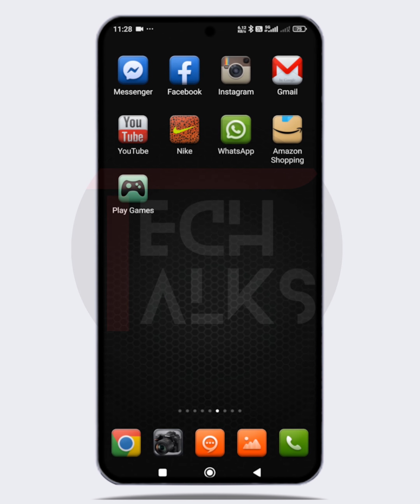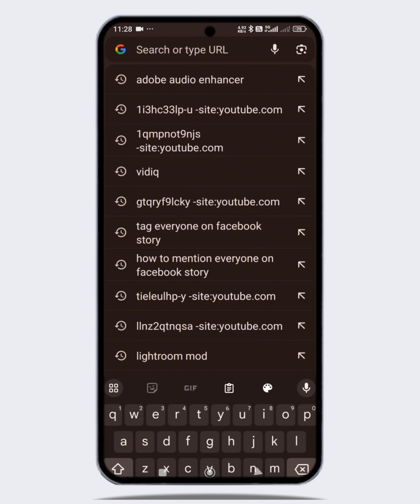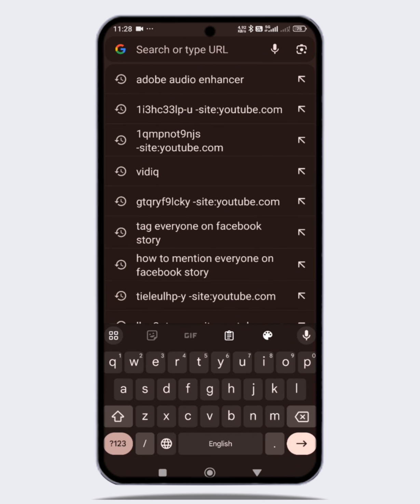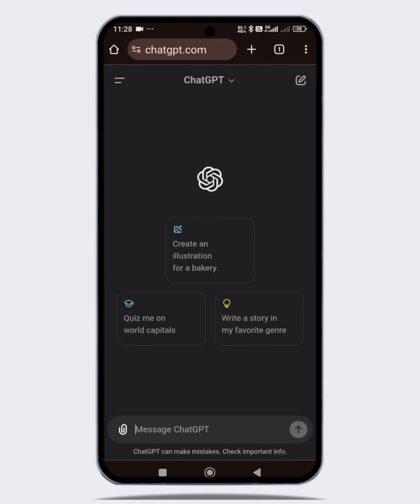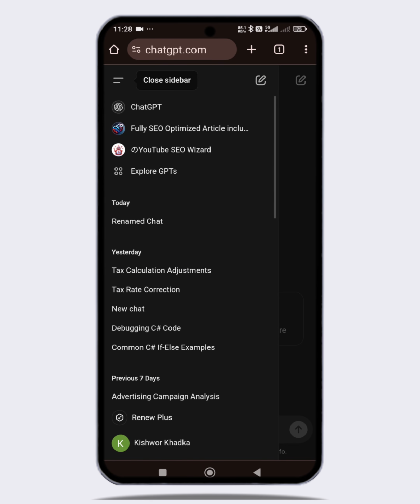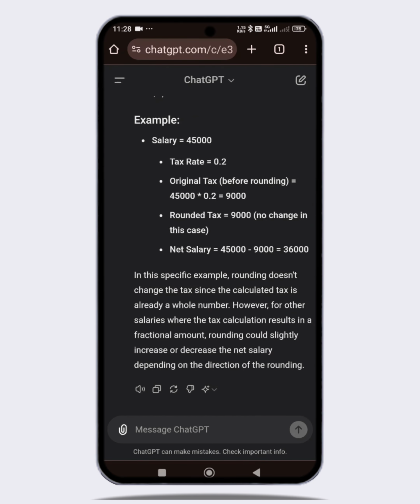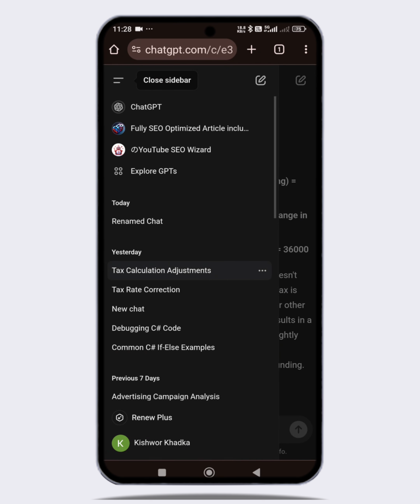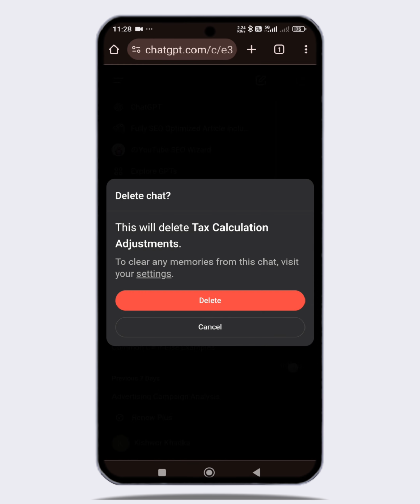How To Delete Chat in ChatGPT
If you're looking to delete your ChatGPT conversation history or wondering how to delete all chats on ChatGPT, this video is for you. We'll walk you through a detailed ChatGPT tutorial on how to effectively delete ChatGPT history. Learn how to easily remove ChatGPT history by deleting individual conversations or clearing your entire chat log. Whether you're aiming to delete ChatGPT chat history for privacy reasons or just want to clean up your past interactions, this guide will show you how to delete chat in ChatGPT step-by-step. Watch now to find out the best methods to delete chat GPT history and keep your data secure!